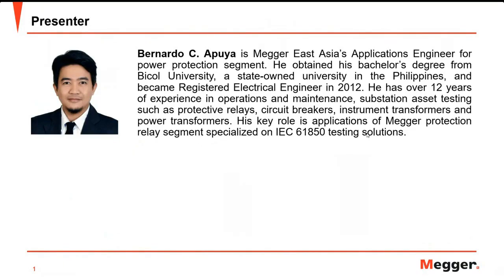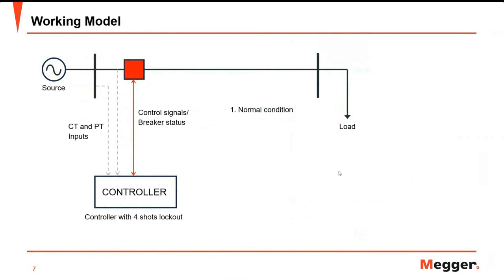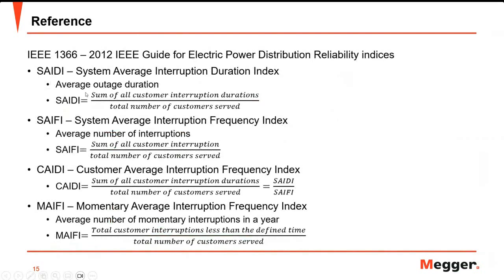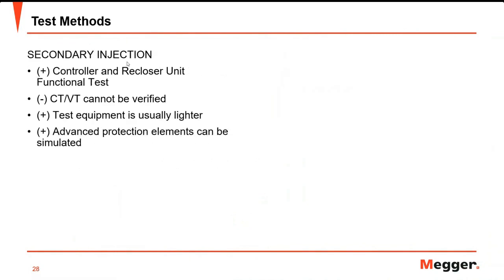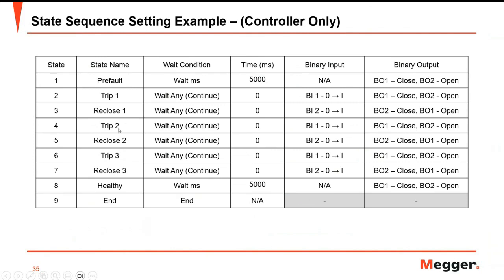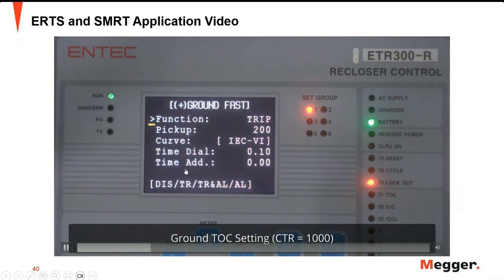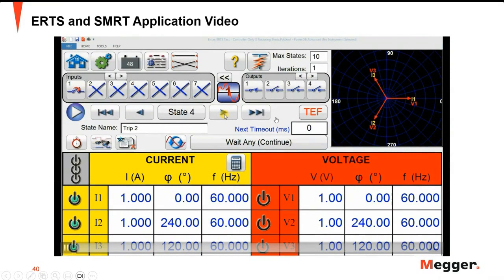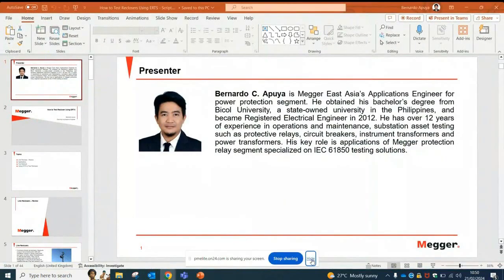How to Test Reclosers Using ERTS by Megger East Asia TSG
Webinar date: 21 Feb 2024
Topic: How to Test Reclosers Using ERTS
Presenter: Bernardo Apuya, Applications Engineer - Relay Business Development

E-Certificate is included.